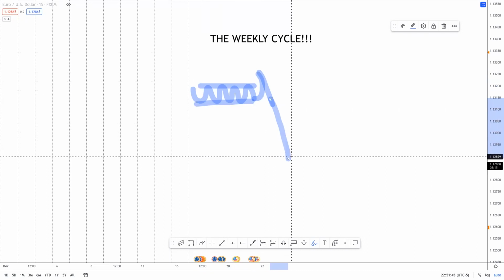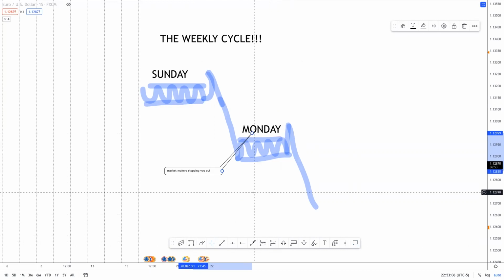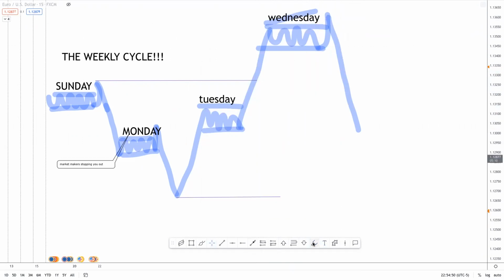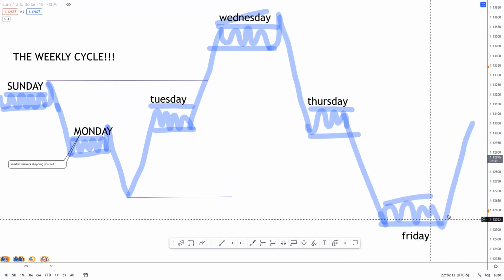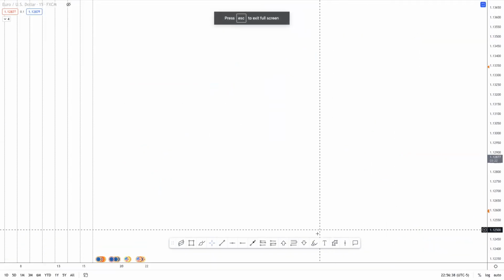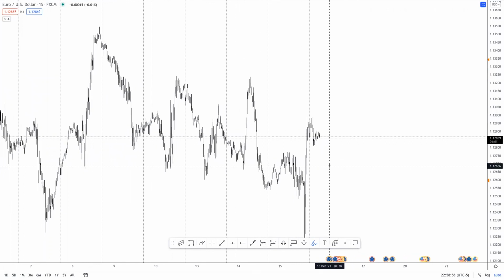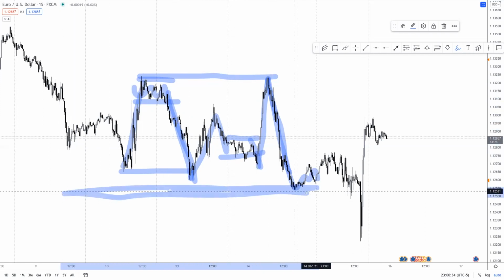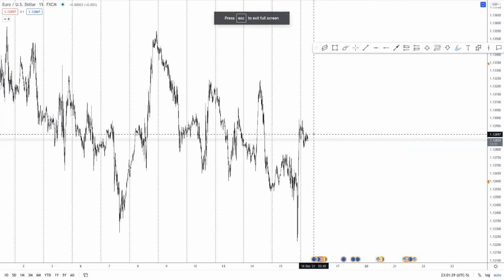How to use the Weekly Cycle for Directional Bias [Simplified]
Welcome back Traders! Today we explore the anatomy of the weekly cycle and how to use it for directional bias! This is only one variant, and there are many ways to use this as liquidity as well. We will be posting different variants of the weekly cycle on our Instagram!